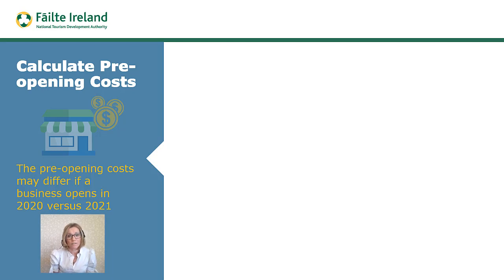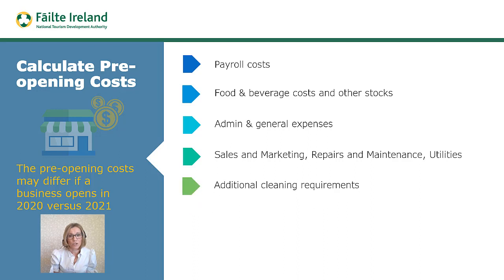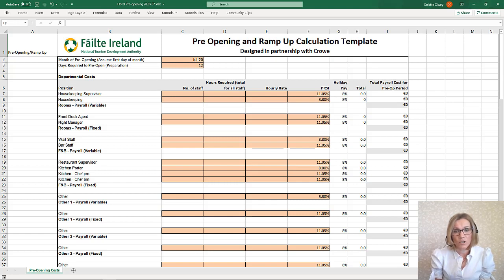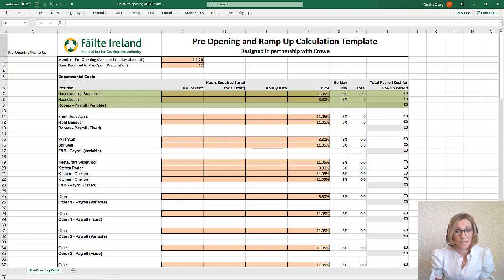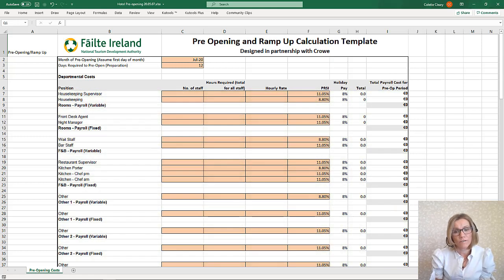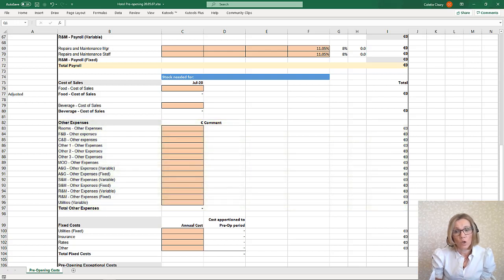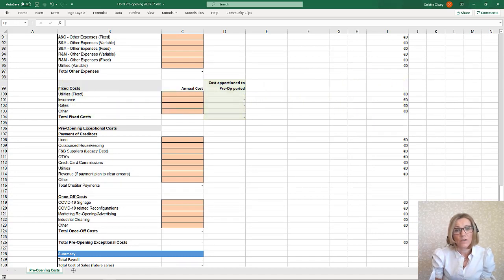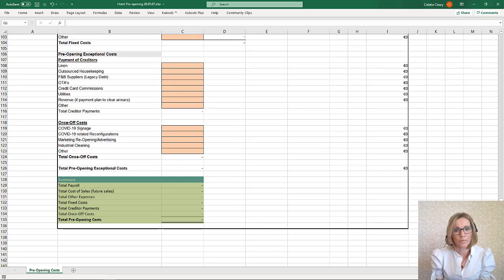Calculating Pre-Opening Costs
Key areas of consideration as you prepare to reopen your business. This short video demonstrates how to populate the pre-opening costs template to accurately calculate costs.